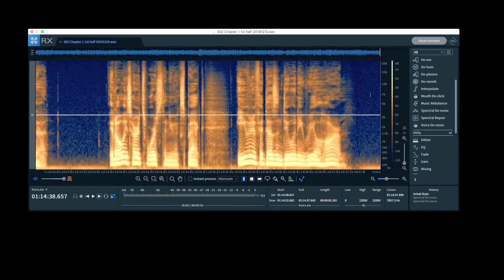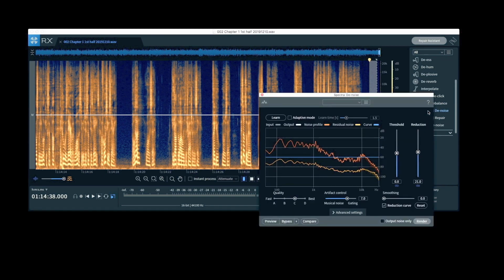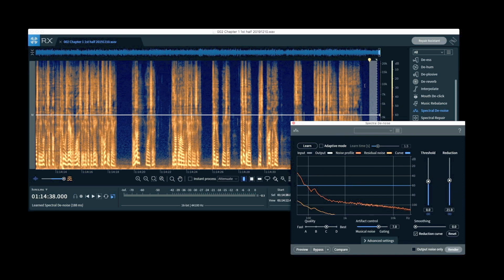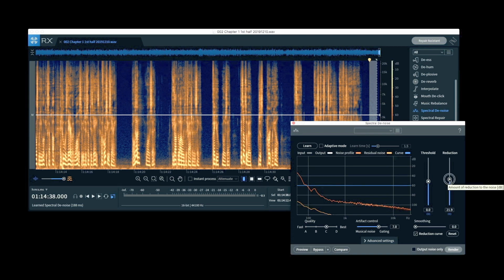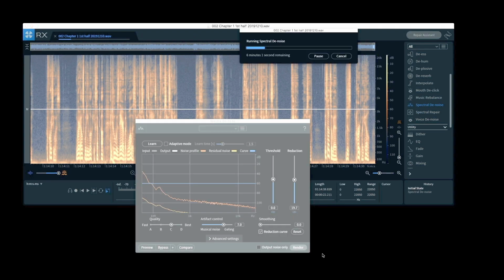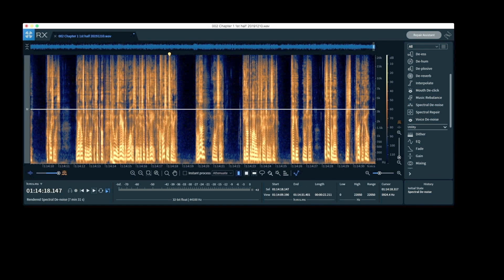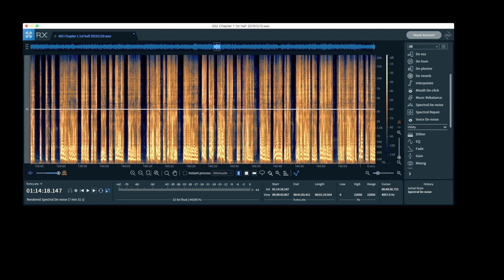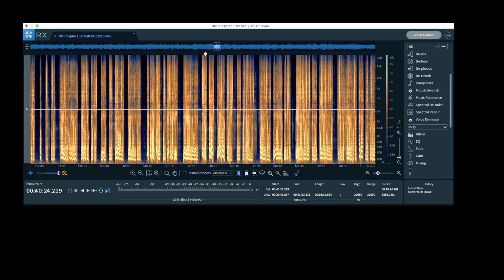Booktrack: Spectral De-Noise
As much as we would all love to record in a world class recording studio with state of the art acoustic treatment, the reality is that more often than not narrators are forced to work with what they've got. In some cases that’s a make shift booth in the garage or an old coat closet repurposed as a temporary vocal booth. This is why Spectral De-noise is a game changer for our industry. With Spectral De-noise we can eliminate unwanted noises without effecting the quality of the recording. In this brief tutorial we will walk you through how Booktrack approaches even the most challenging recordings.